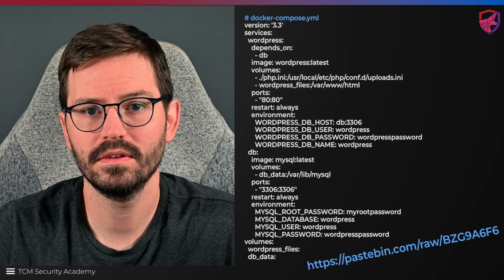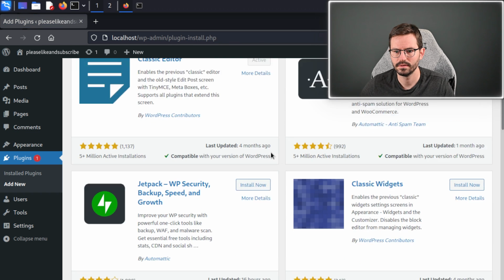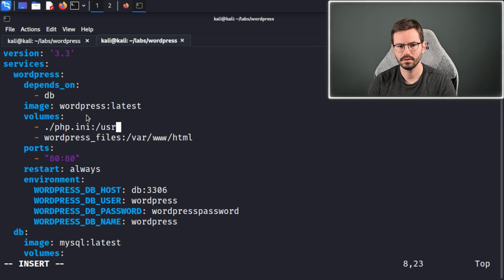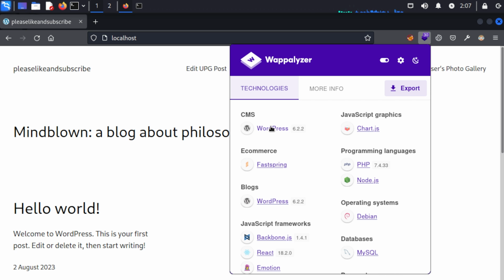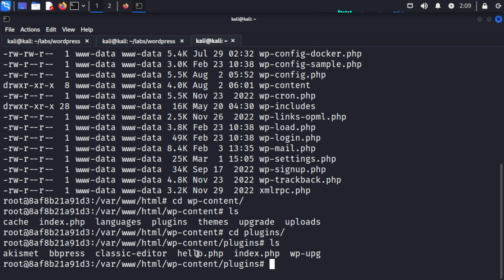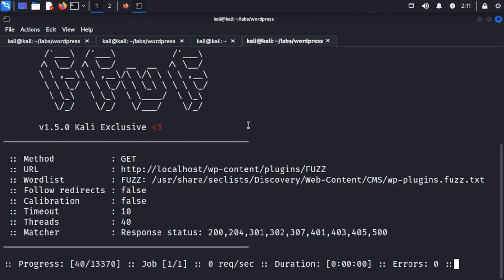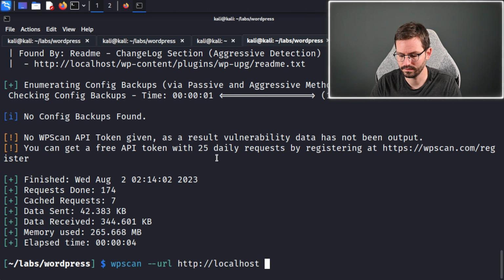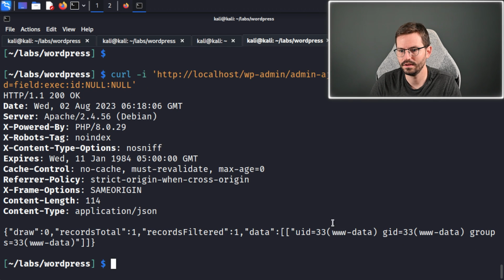WordPress Vulnerabilities Part 2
In today's video, Alex continues his How to Hack WordPress series with exploiting plugins!

If you want to learn more about Web Application Penetration Testing be sure to check out Alex's course on TCM Academy

00:00 Intro
00:56 Setup your lab
06:06 Enumerating plugins
10:35 Enumerating with wpscan
12:00 RCE
13:30 Outro